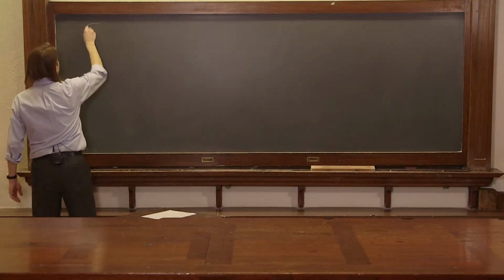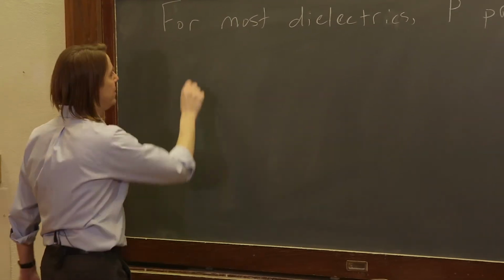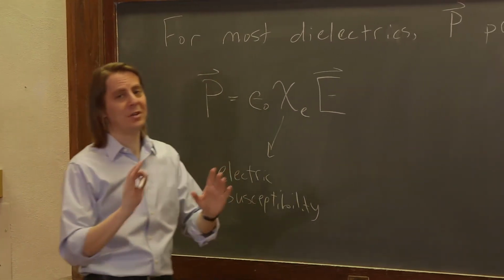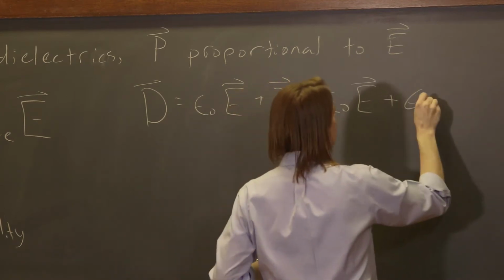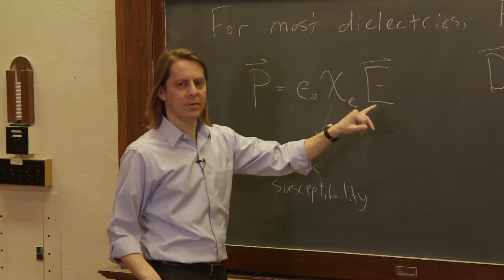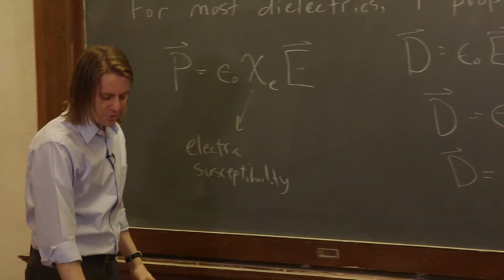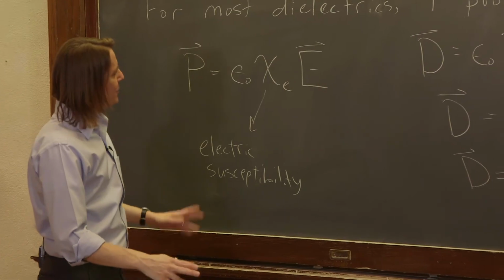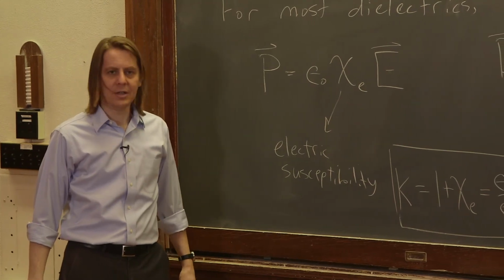LS10 U3 B5